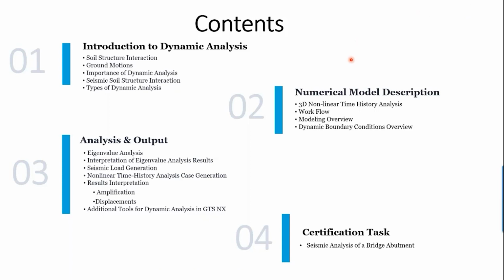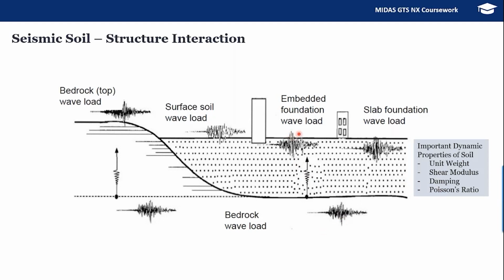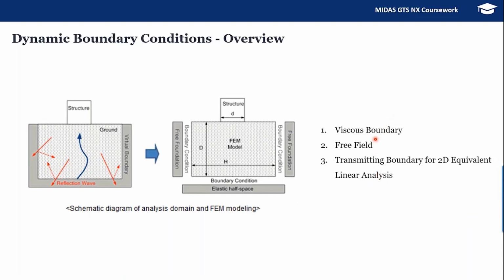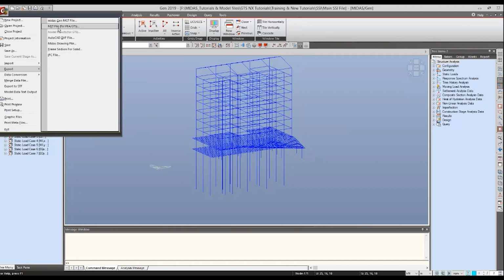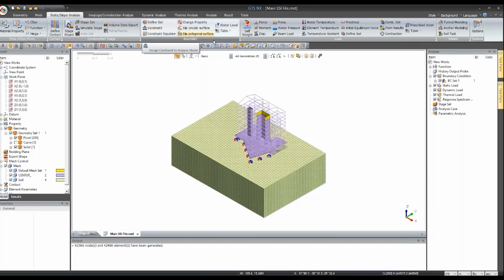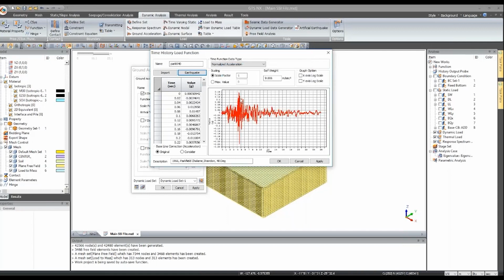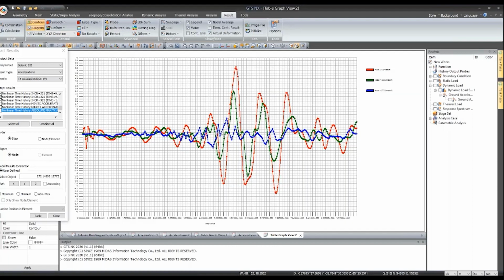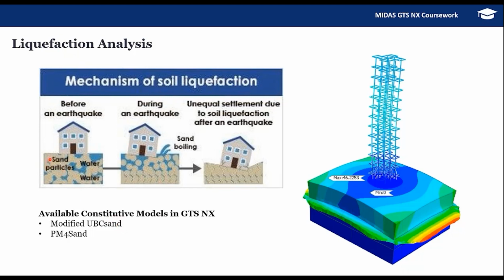Online Tutorial: Dynamic - Fundamental of Seismic Analysis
You will learn GTS NX by checking the results of Fundamental of Seismic Analysis.

Link of the Exercises for beginners:
Document -